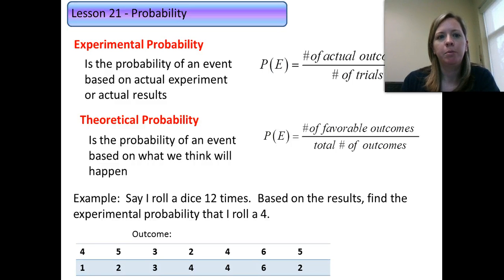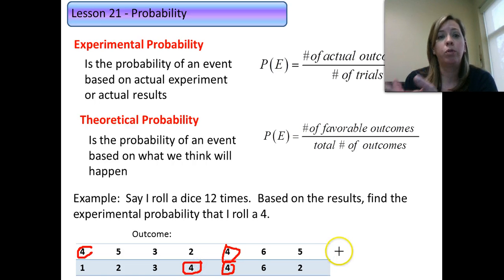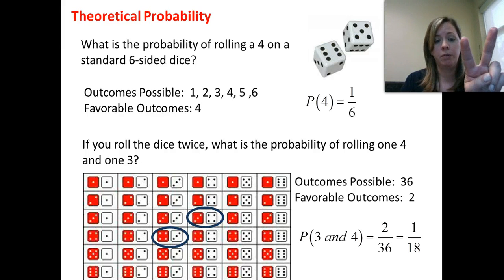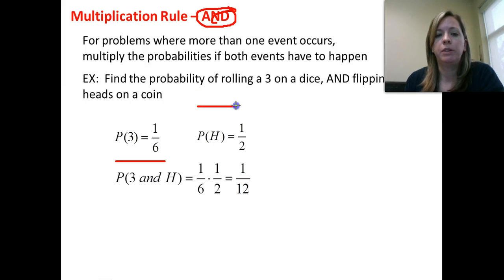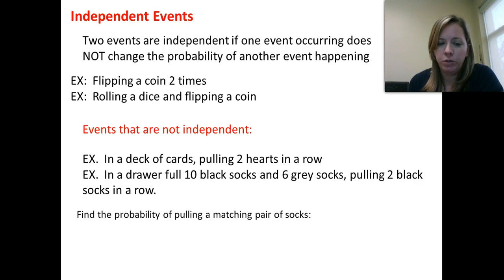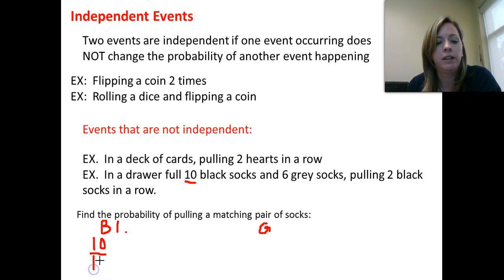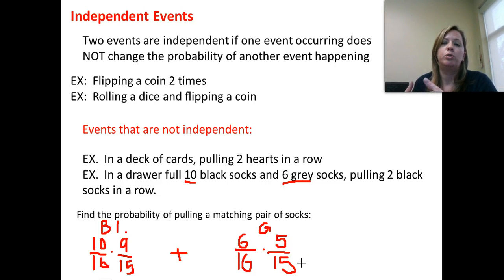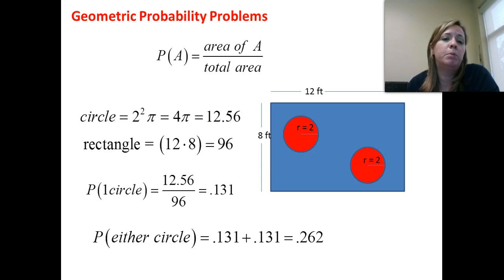lesson 21 probability